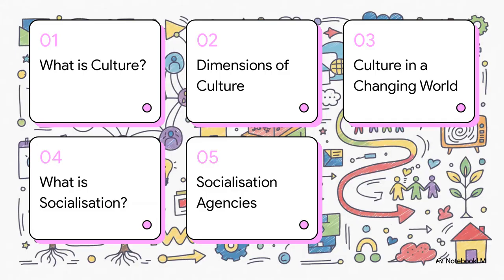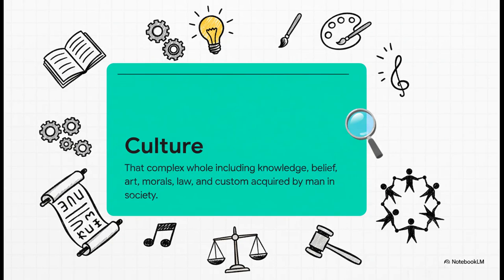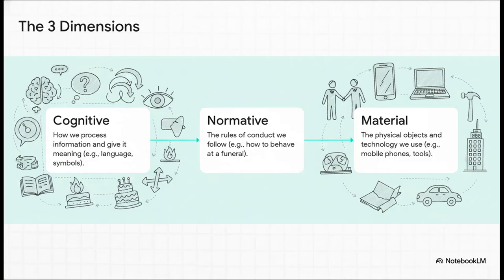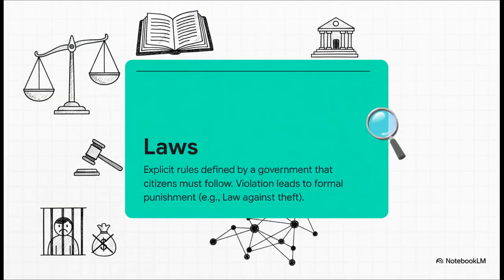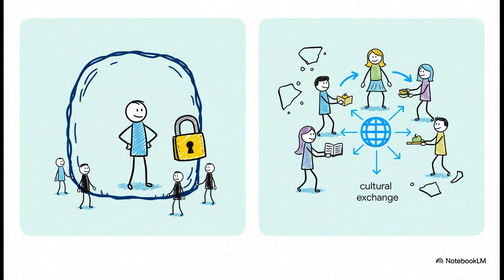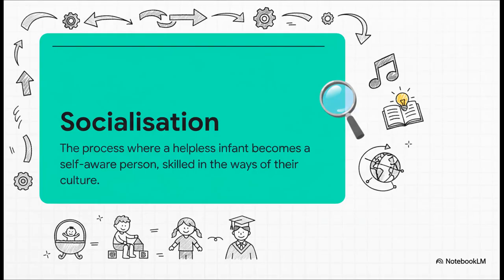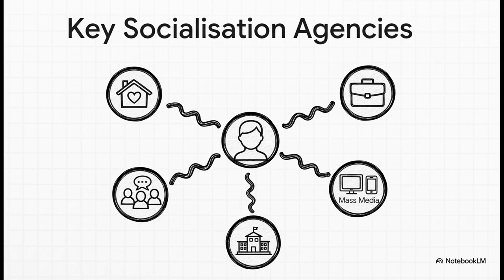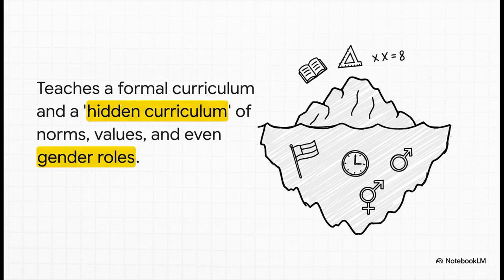(ENGLISH) CULTURE & SOCIALISATION class 11 chapter 4 sociology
In this video, we discuss Chapter 4: Culture and Socialisation in an easy and student-friendly way. This chapter explains how culture shapes our thoughts, behaviour, values, traditions, and how the process of socialisation helps us become functioning members of society.
If you're preparing for exams or need a quick revision, this video will help you understand all the concepts clearly.

✔ Meaning of Culture
✔ Components of Culture (Norms, Values, Symbols, Language)
✔ Cultural Diversity & Cultural Change
✔ Meaning and Importance of Socialisation
✔ Agencies of Socialisation (Family, School, Peer Group, Media)
✔ Types of Socialisation: Primary & Secondary
✔ Role of Socialisation in Personality Development
✔ NCERT-based complete explanation

📚 Best For
Class 11 Sociology students
Beginners trying to understand basic sociological concepts